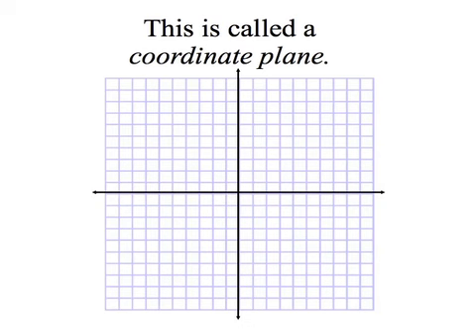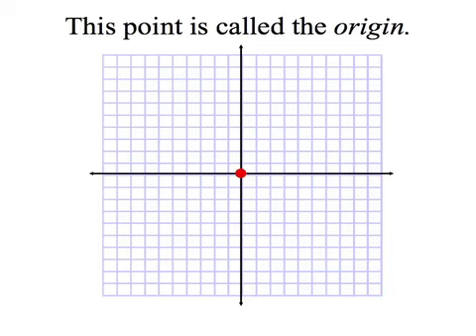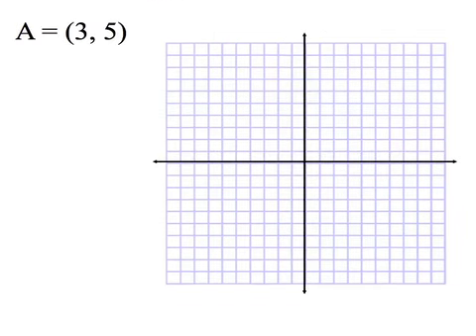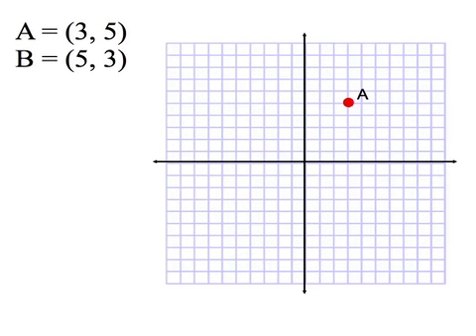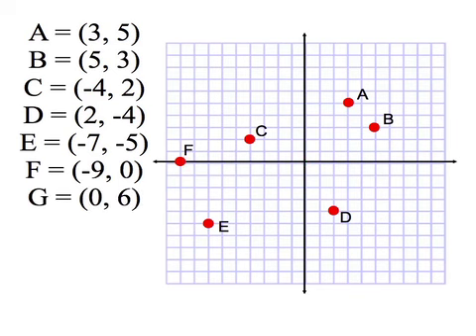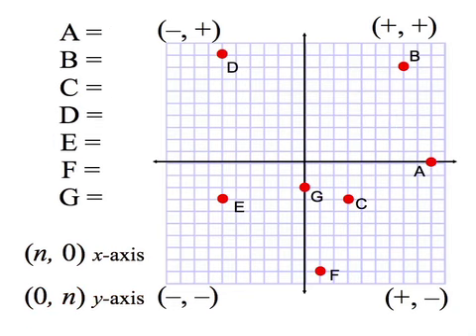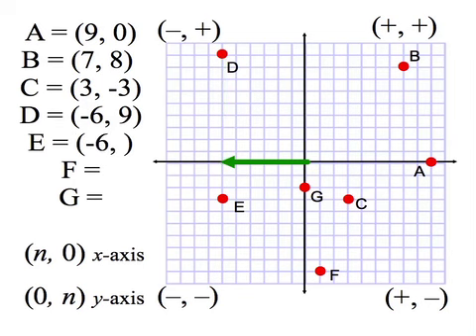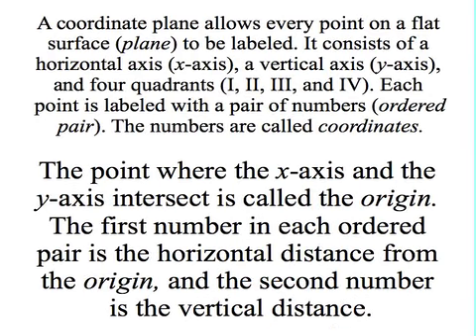Coordinate Plane: Lesson 021iig